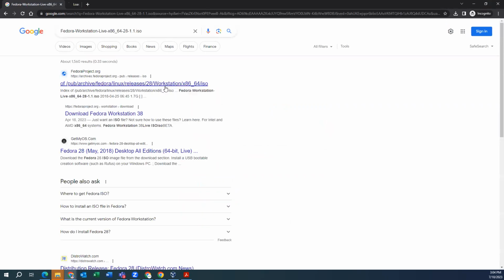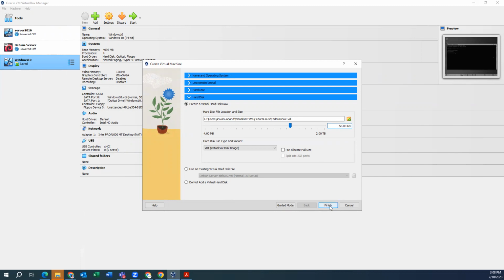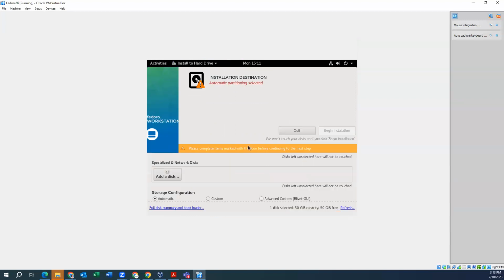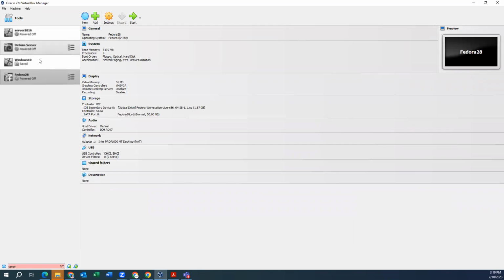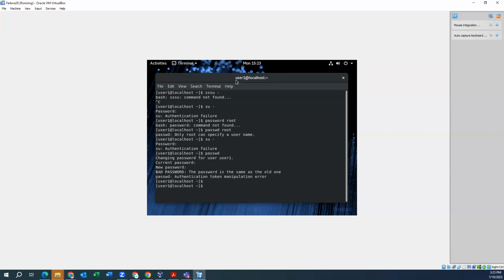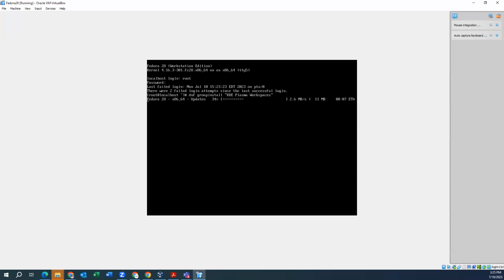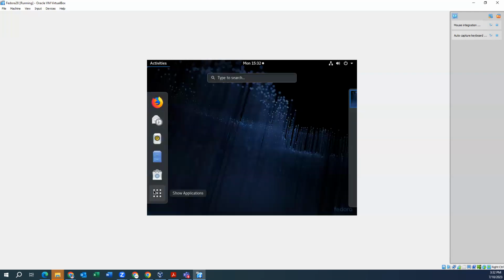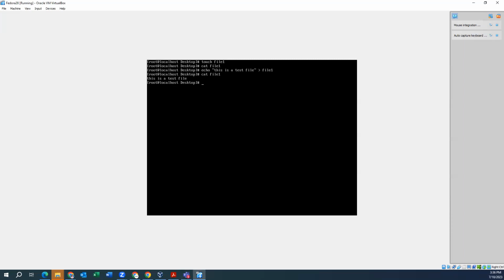Fedora Installation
Fedora Installation - version 28